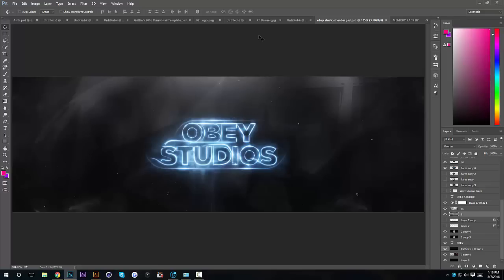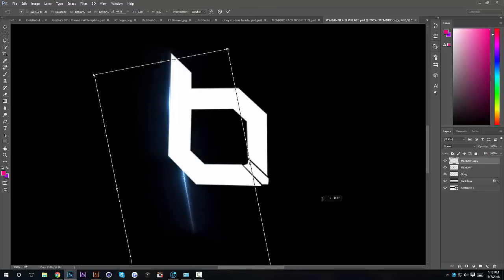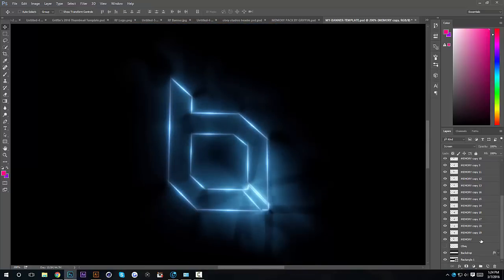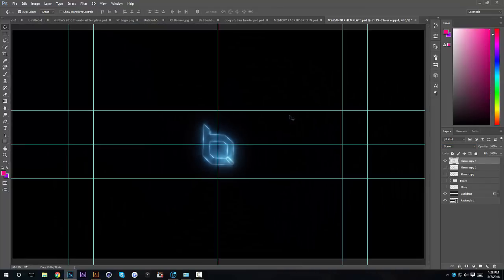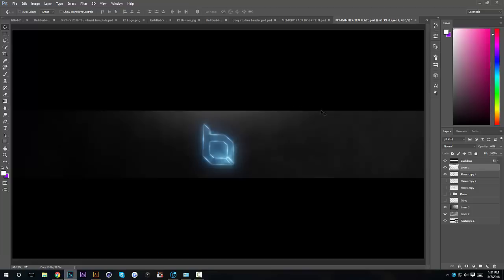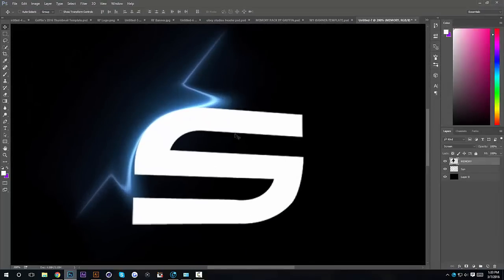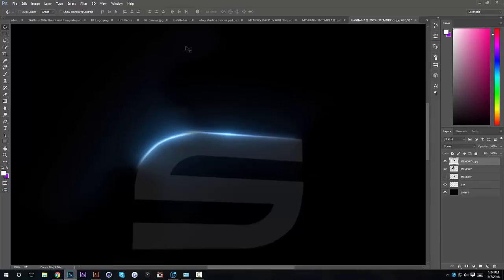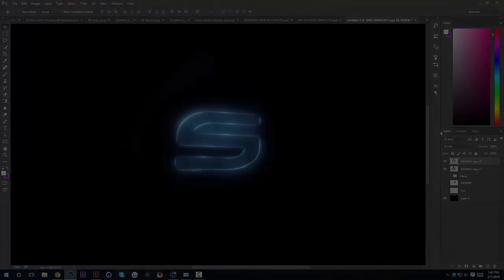How to Make an Abstract Banner Using Flares - Photoshop CC Tutorial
Part 1 0:00
Part 2 9:20

Submit your speedart for UDOTW!